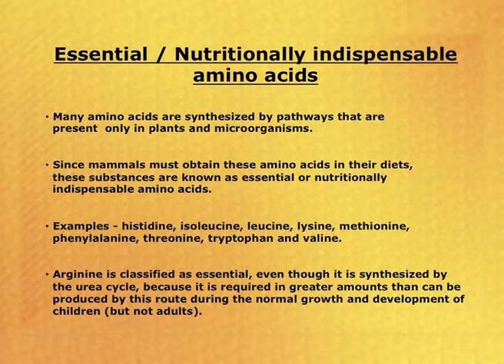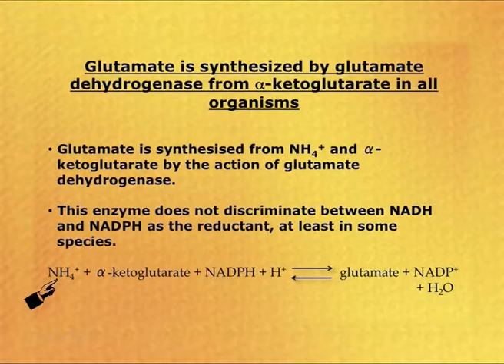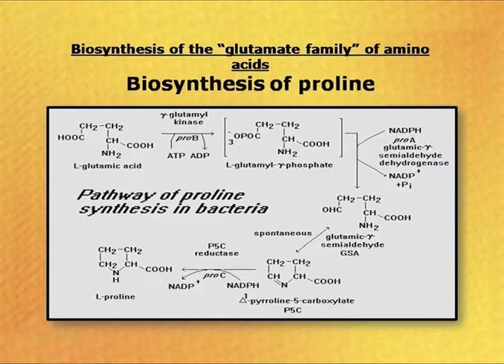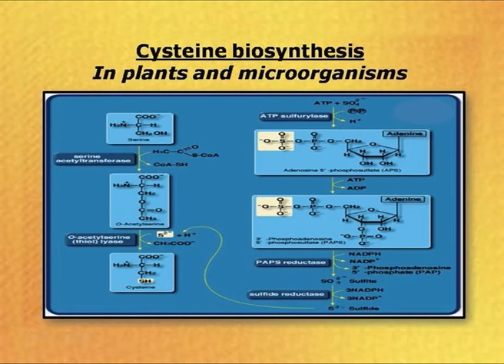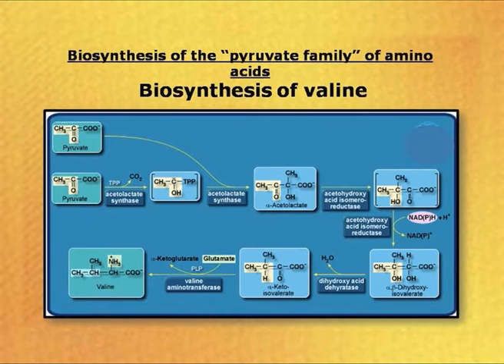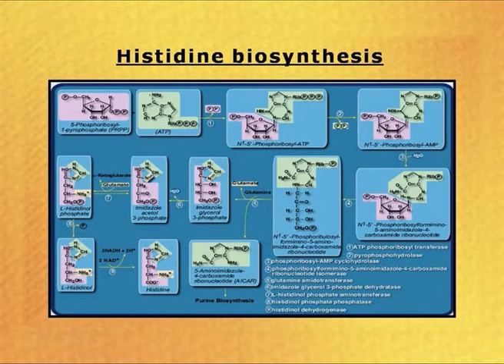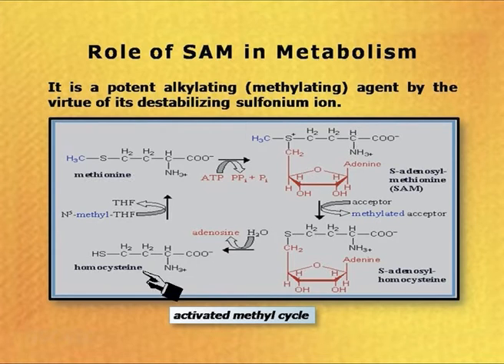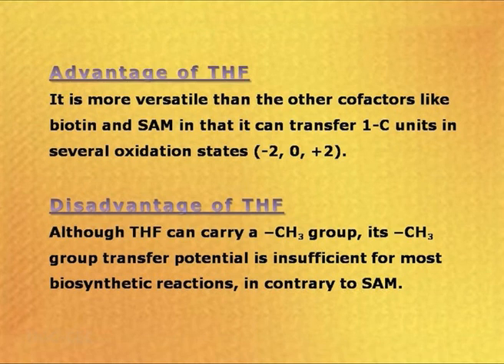Protein Metabolism -3 .mp4